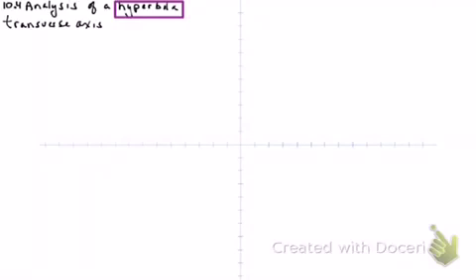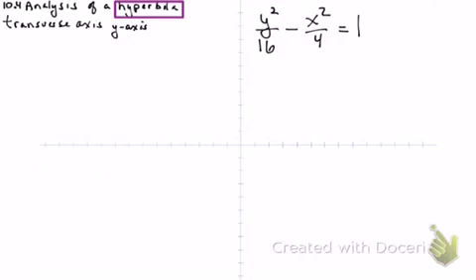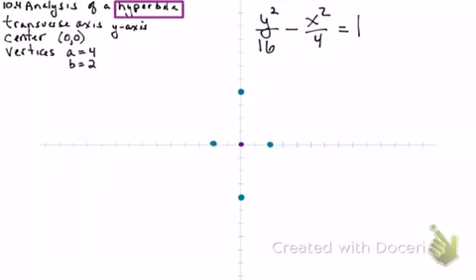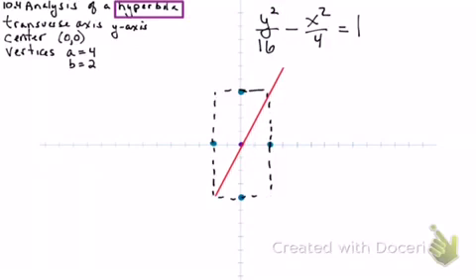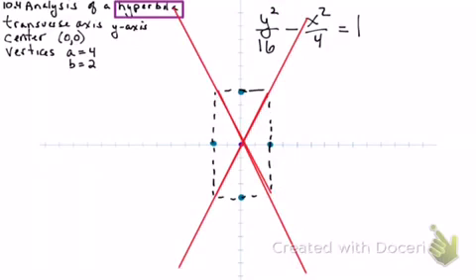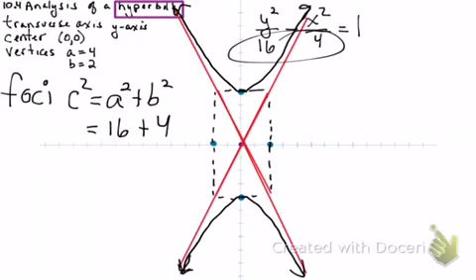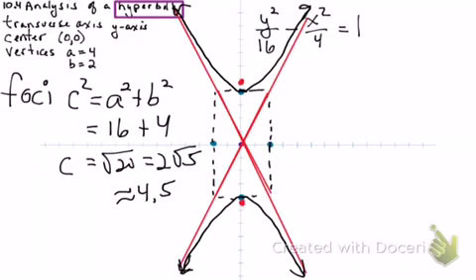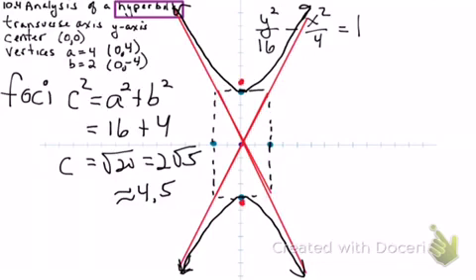PCH - 10.4b Analysis of a hyperbola